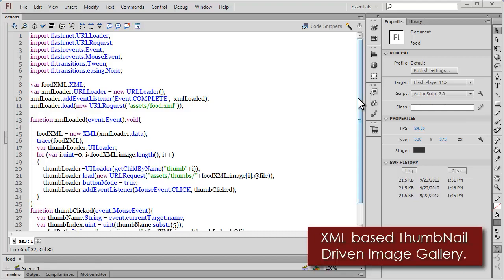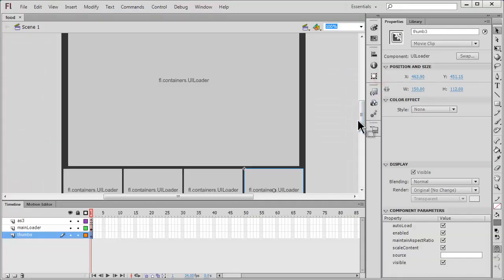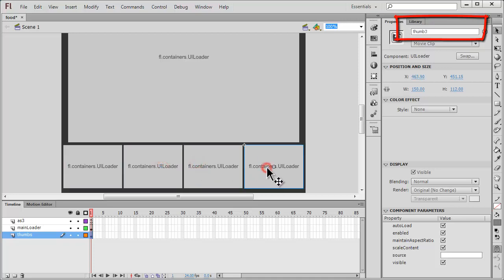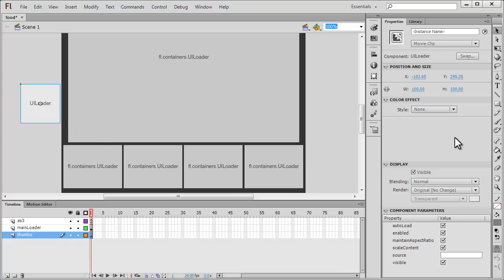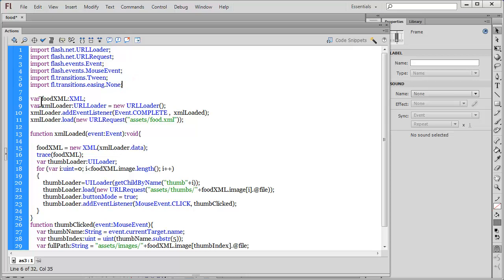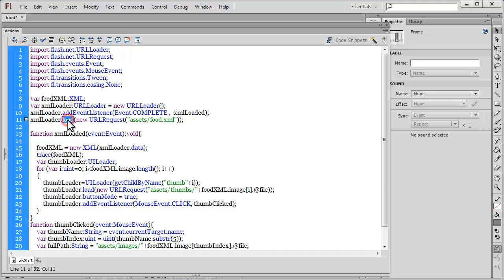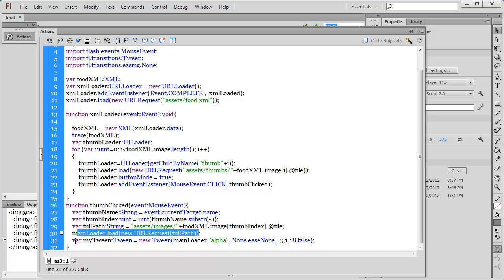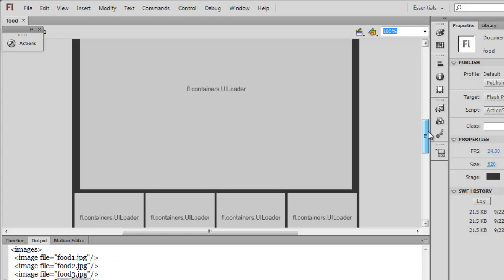Flash Tutorial : xml Based thumbnail driven Image Gallery. Part 2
Using xml we are able to load  the thumbnails and the main pictures inside the 5 uiloader components